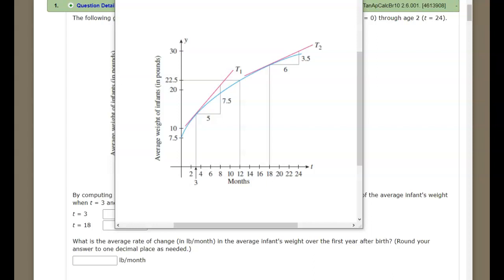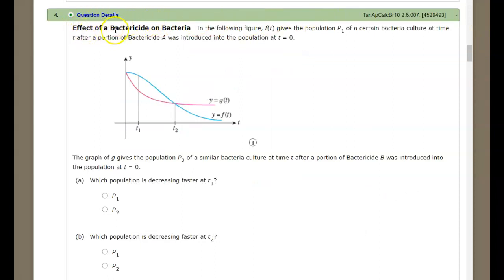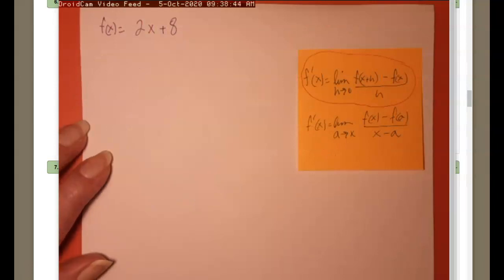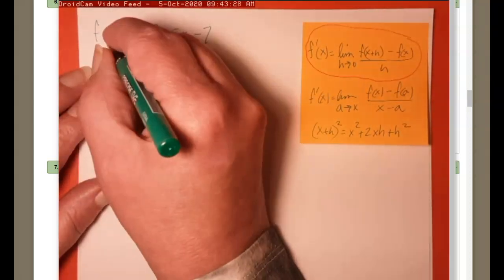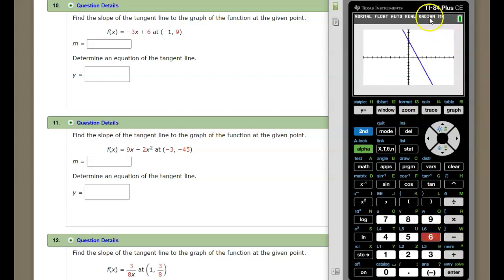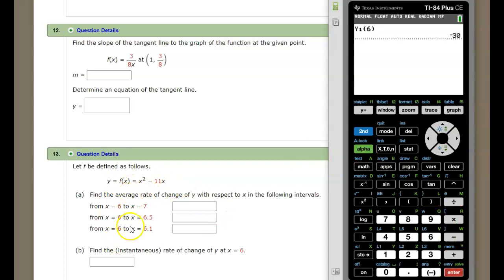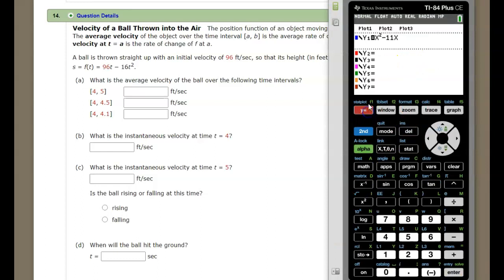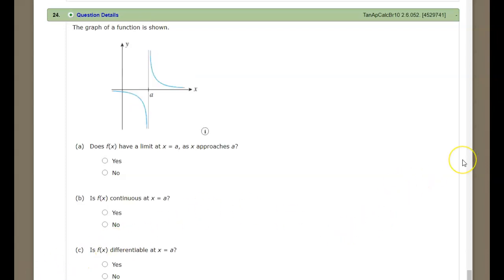Math 117 -- 2.6